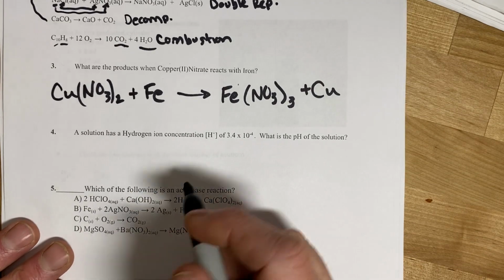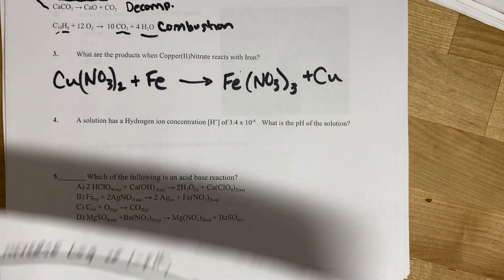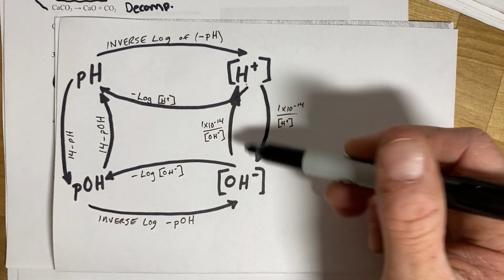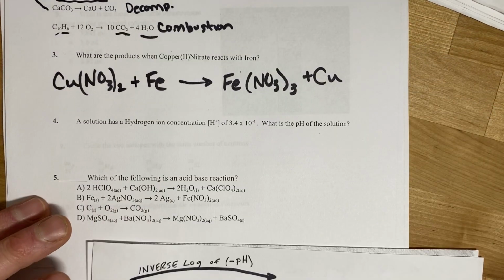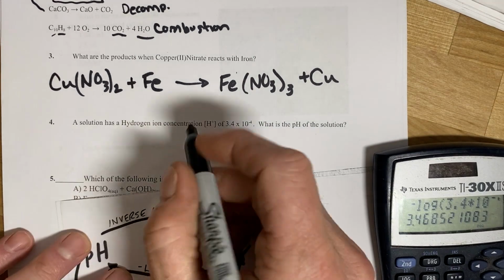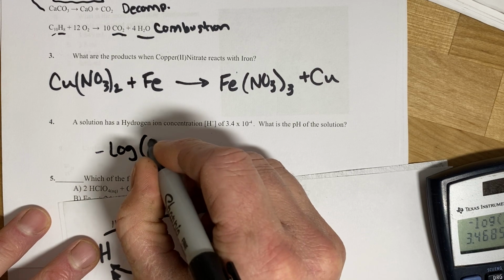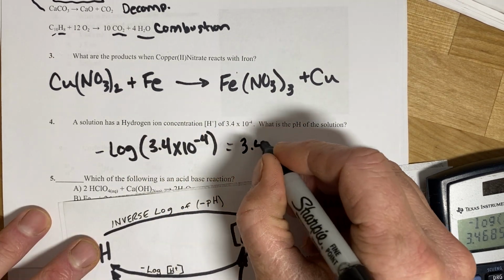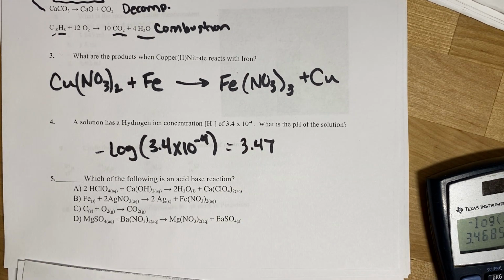Final Exam Review 1-5 walkthrough